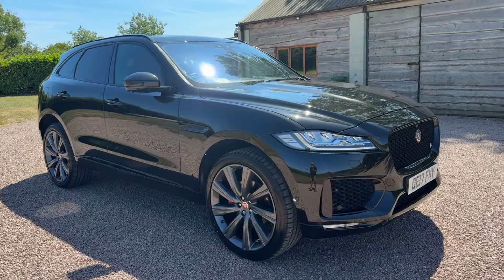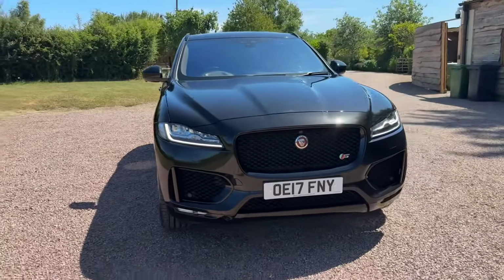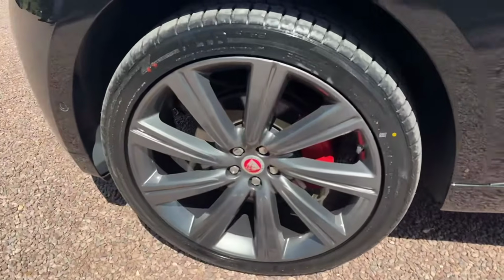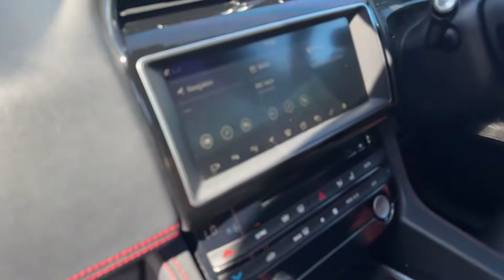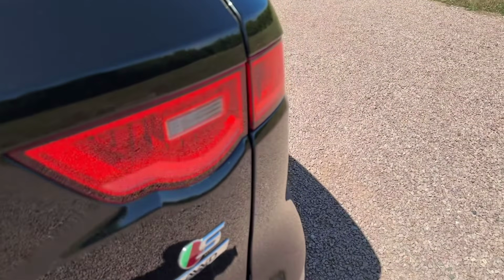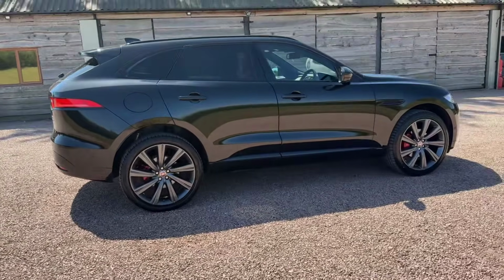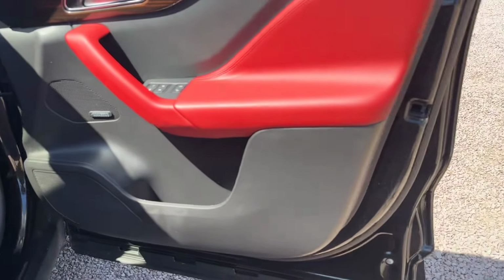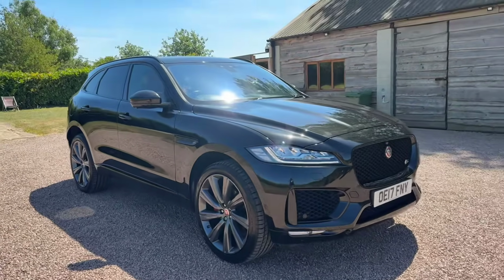Jaguar F-Pace 3.0 D300 V6 S Auto AWD (s/s). SUPERB SPECIFICATION!!